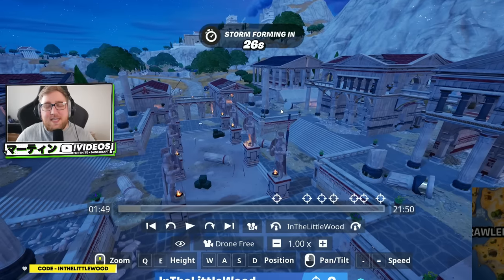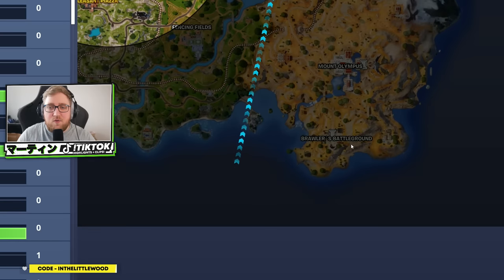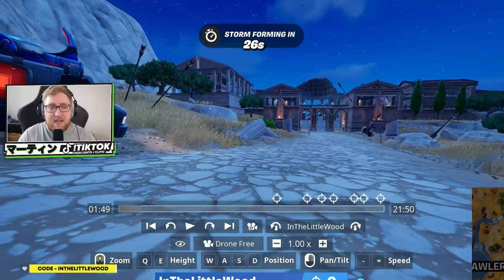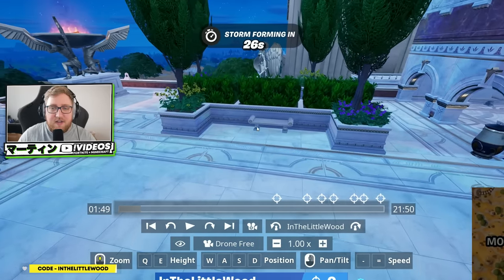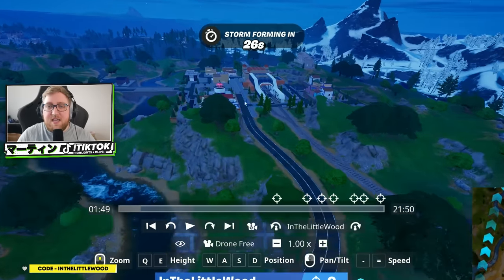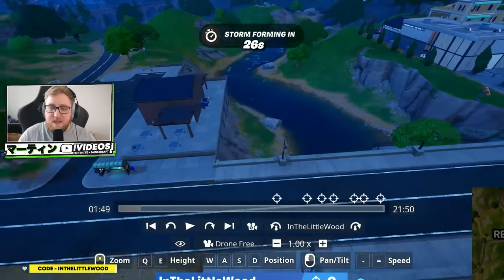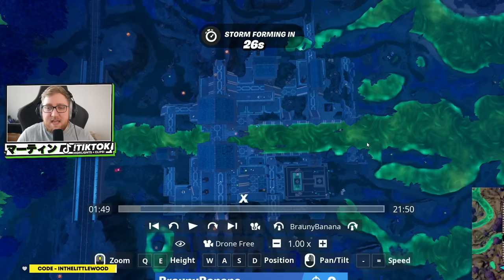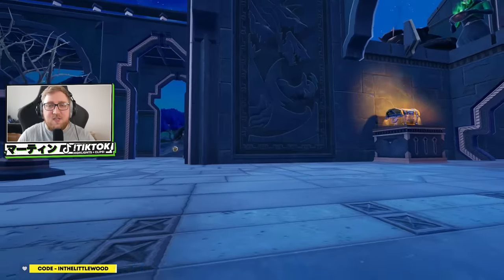Find And Accept Shadow Briefings Location - Fortnite